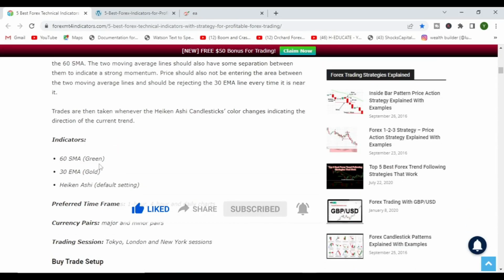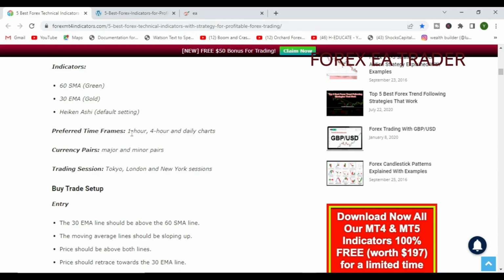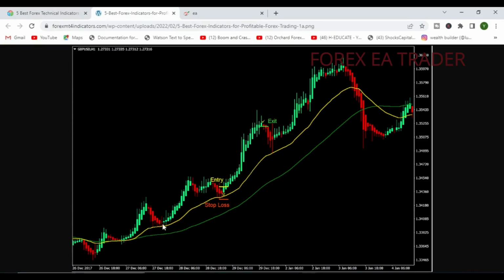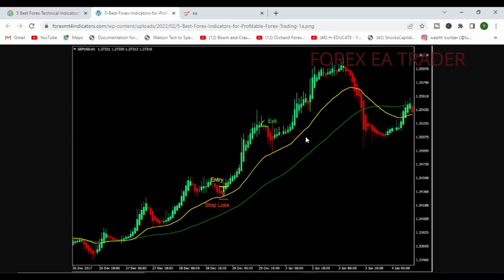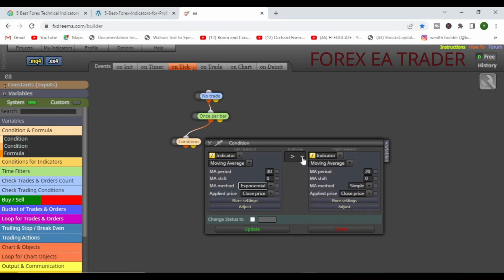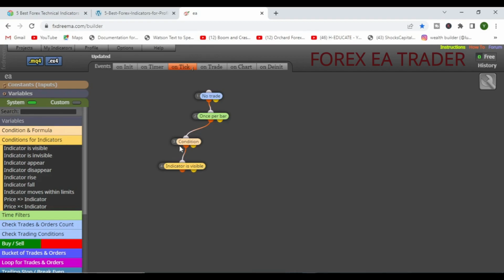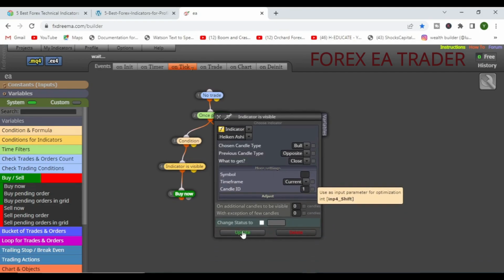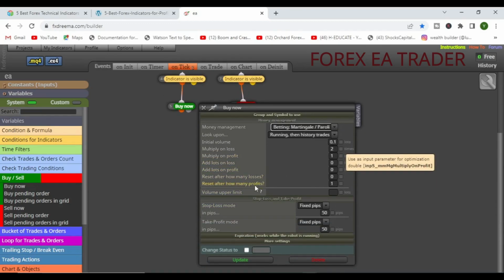FXDREEMA TUTORIAL: How to create forex robot no programming required - Heiken Ashi FOREX EA TRADER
FXDREEMA TUTORIAL: How to create forex robot no programming required -  Heiken Ashi FOREX EA TRADER. How to create forex robot no programming required: how to create a robot for forex trading FOREX EA TRADER. Using different EA Builder that is no FXDreema.